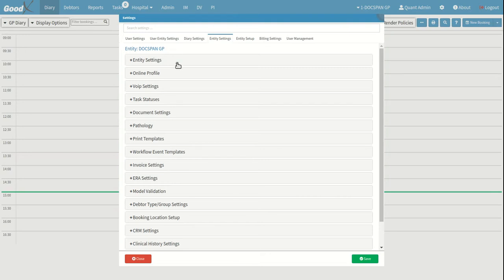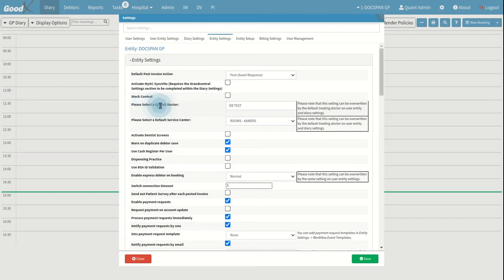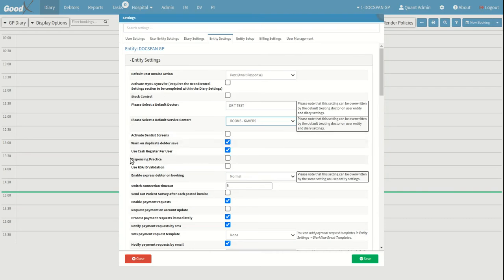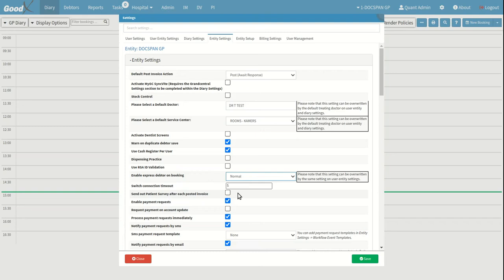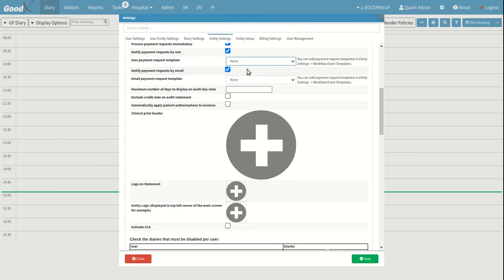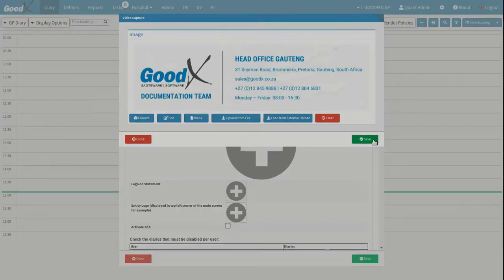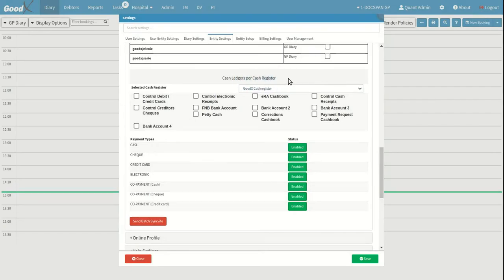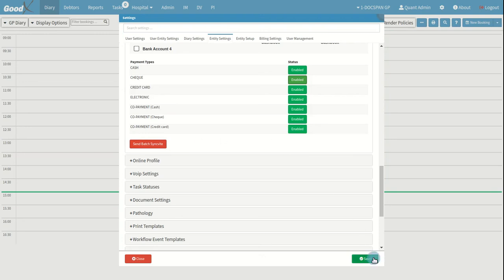GoodX Web App - How to Set Up Your Entity Settings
The goal of this video is to show you How to set up your Entity Settings.

● TIMESTAMPS:
00:00 - Introduction
00:29 - Default Post Invoice Action
01:04 - Activate MyGC SyncVite
01:24 - Stock Control
01:30 - Please Select a Default Doctor
01:54 - Please Select a Default Service Centre
02:14 - Activate Dentist Screens
02:21 - Warn on duplicate debtor save
02:28 - Use Cash Register Per User
02:43 - Dispensing Practice
02:51 - Use RSA ID Validation
03:01 - Enable express debtor on booking
03:32 - Switch connection timeout
03:43 - Send out Patient Survey after each posted invoice
04:00 - Enable payment requests
04:08 - Request payment on account update
04:15 - Process payment requests immediately
04:25 - Notify payment requests by SMS
04:32 - SMS payment request template
04:42 - Notify payment requests by email
04:49 - Email payment request template
04:59 - Maximum number of days to display on multi day view
05:16 - Exclude credit note on audit statement
05:23 - Automatically apply patient authorisations to invoices
05:42 - Clinical print header
05:58 - Logo on Statement
06:09 - Entity Logo
06:24 - Activate CCA
06:35 - Diaries per user
06:47 - Cash Ledgers per Cash Register
07:15 - Payment Types
07:39 - Send Batch SyncVite
07:56 - Save
08:08 - Ending